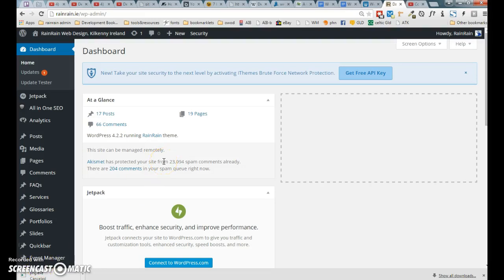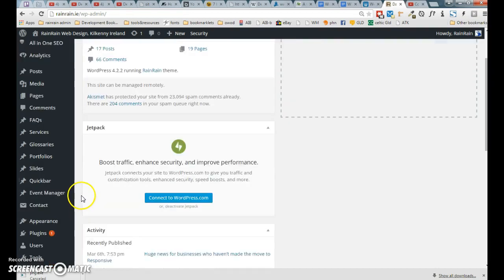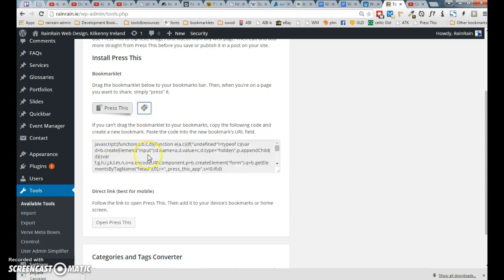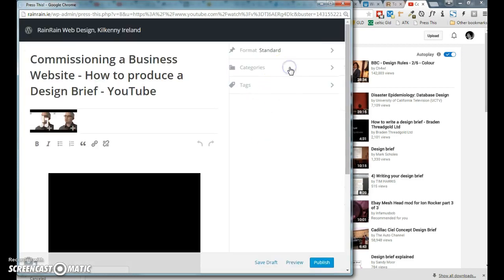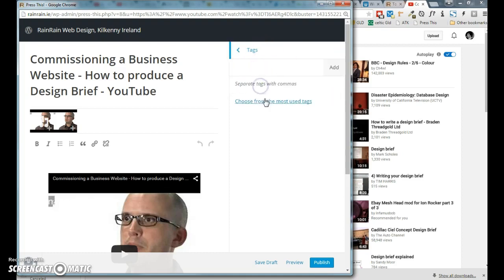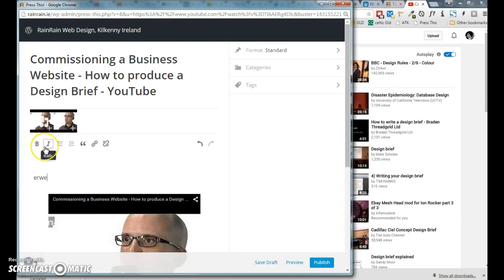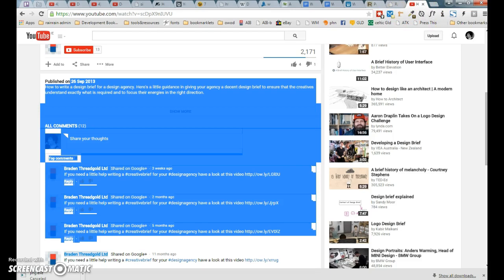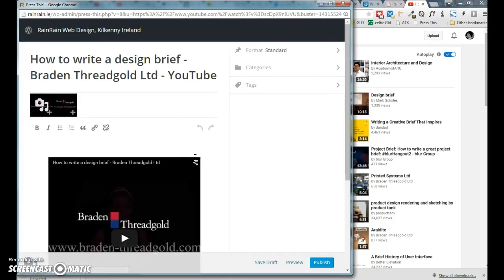WordPress Press This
WordPress PressThis bookmarklet tutorial.